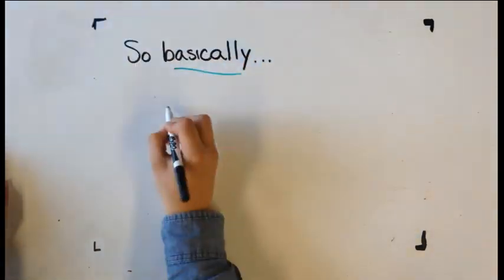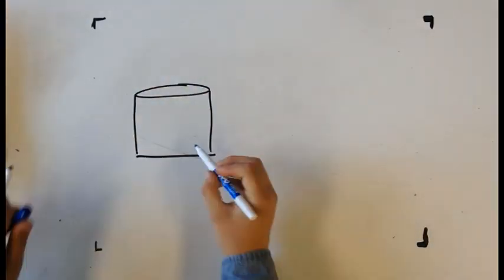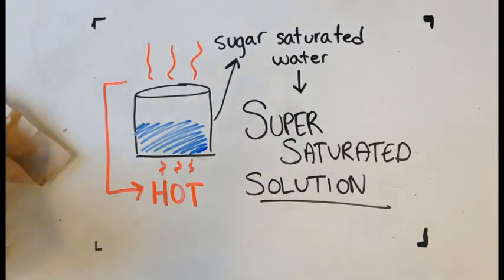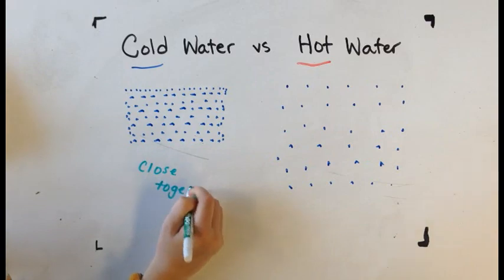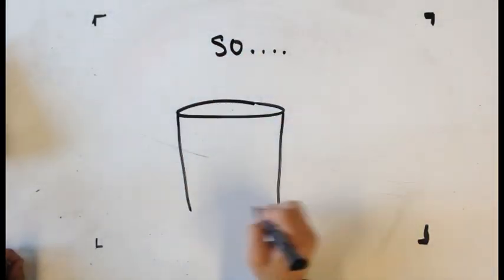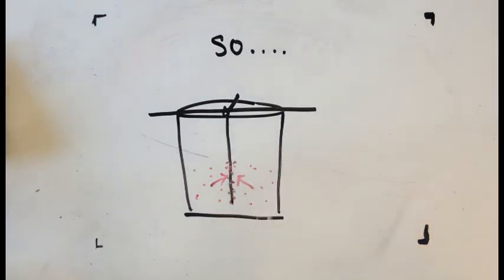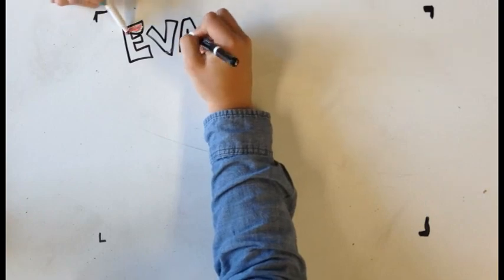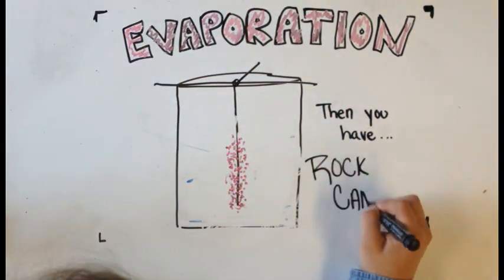What's happening when you make Rock Candy?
by Hayley and Mariah
(aka Hayrey and Mooriah)

Works Cited:
Activity: Rock Candy:

Why Do Crystals Grow from Sugar Water?

Rock Candy --What's going on?

Why Does Water Dissolve Sugar?

How Does a Sugar Crystal Grow?